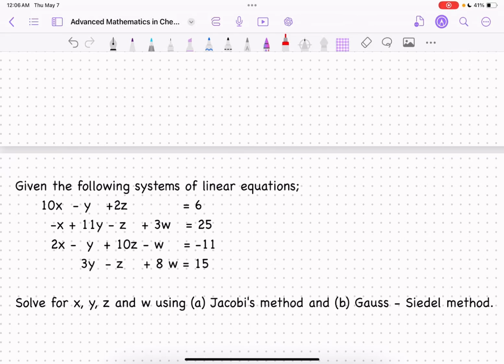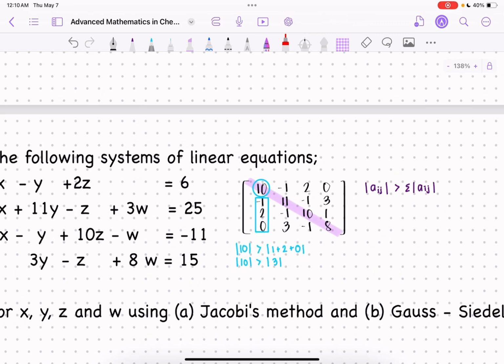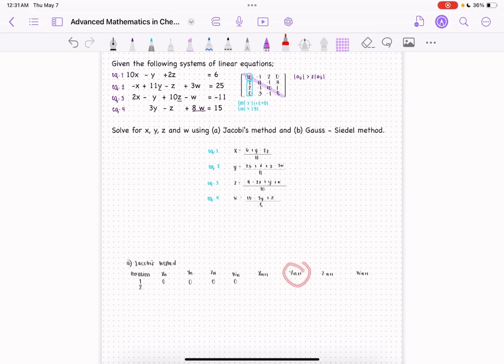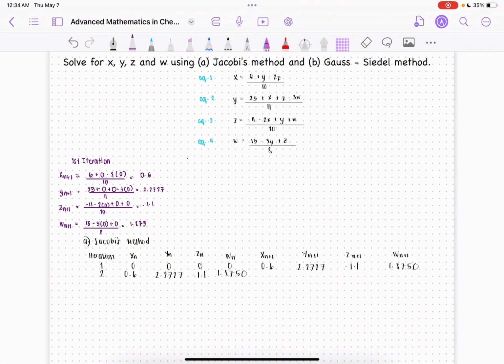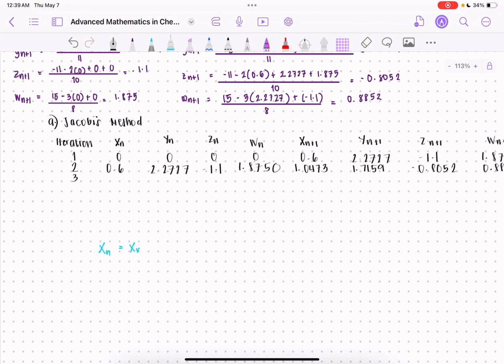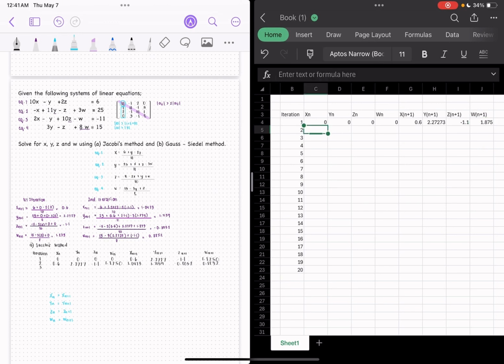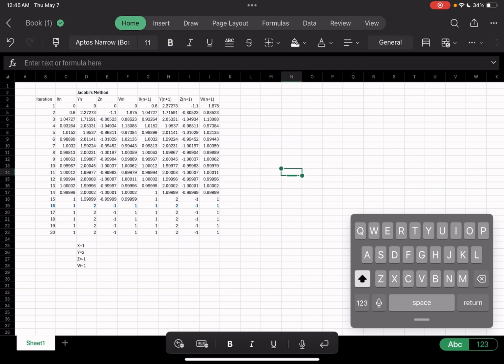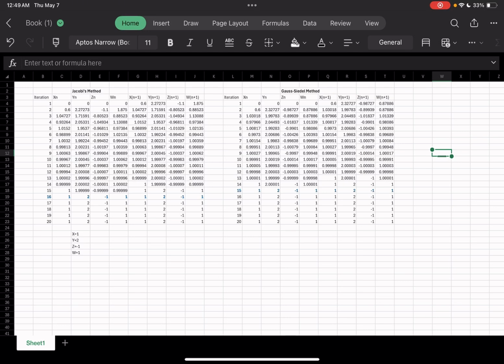Jacobi's and Gauss-Siedel’s Method Asynchronous Activity